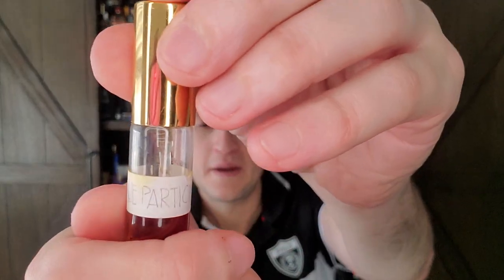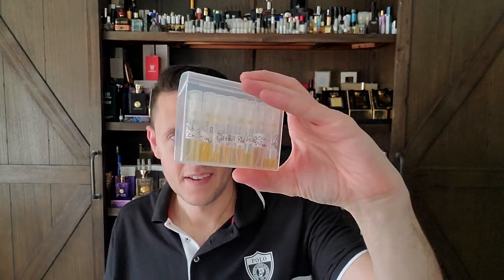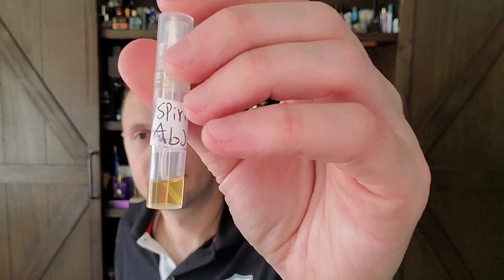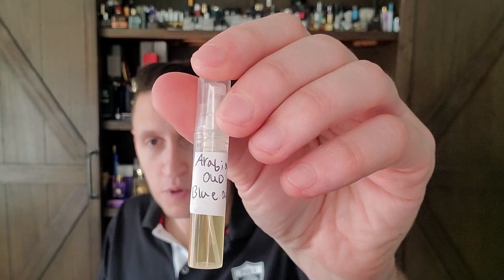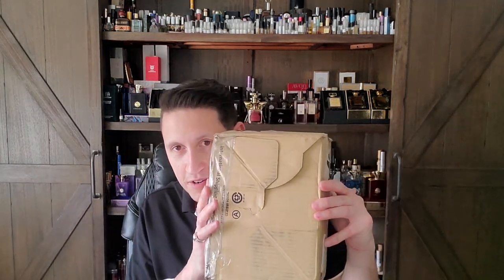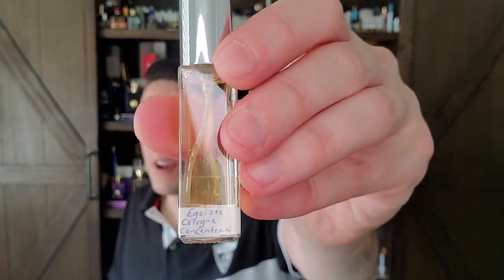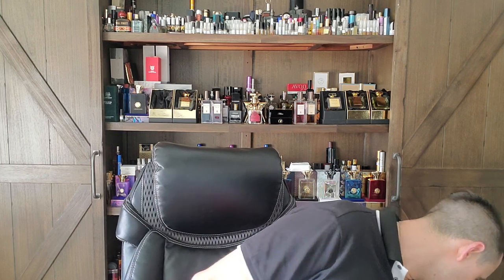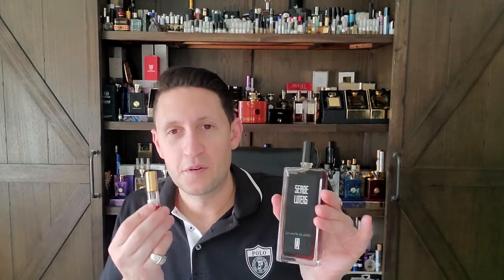Vintage / Niche Unboxing & Serge Lutens Le participe passe (2018) Early Impression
This is my early impression of Serge Lutens Le participe passé (2018).

Unboxing Contents:
YSL Opium EDT (Charles of the Ritz)
Roja Fetish PH (Paper Label)
Chanel Egoiste Cologne Concentree